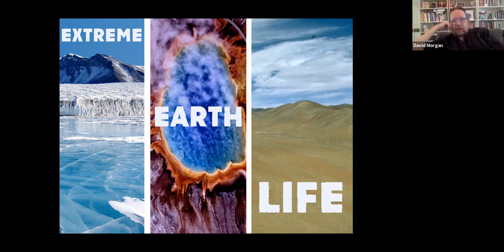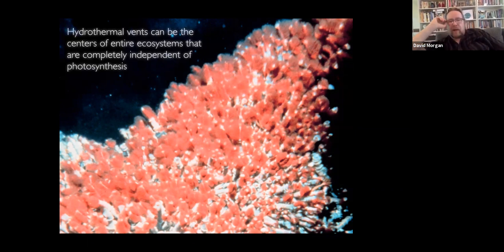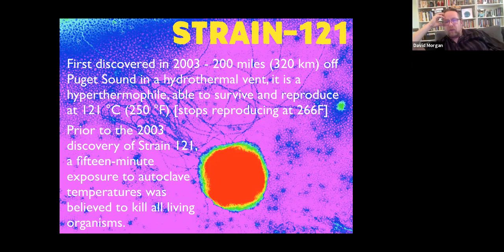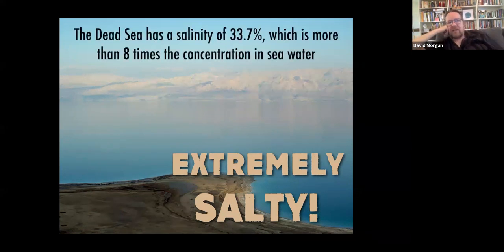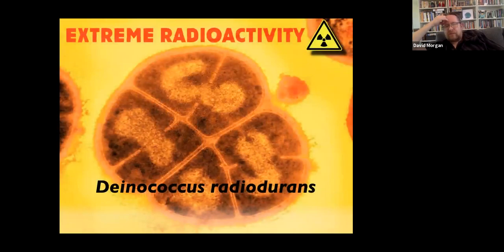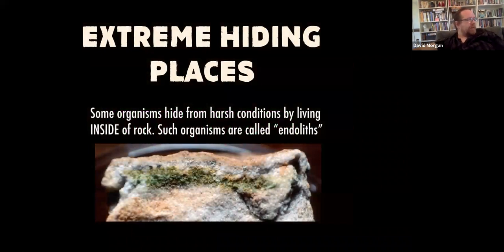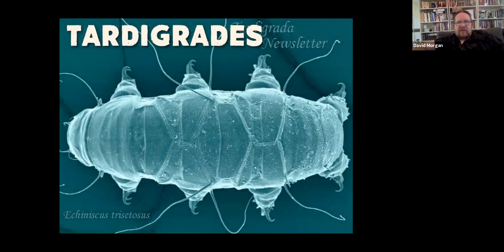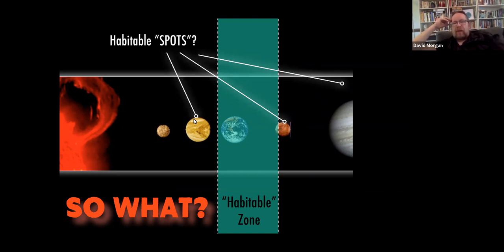Life in Extreme Environments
A discussion of some of the extreme environments right here on our own planet where life is surprisingly able to survive.